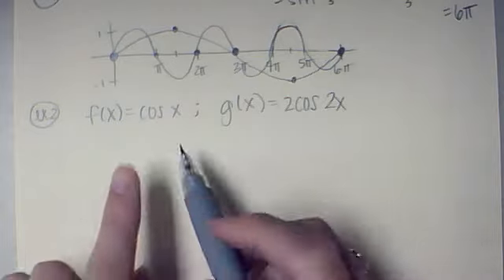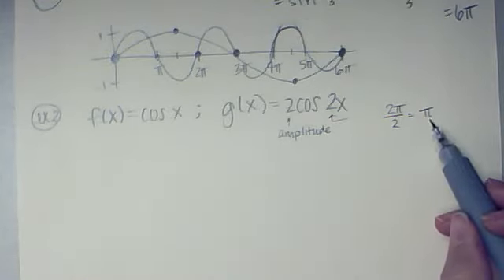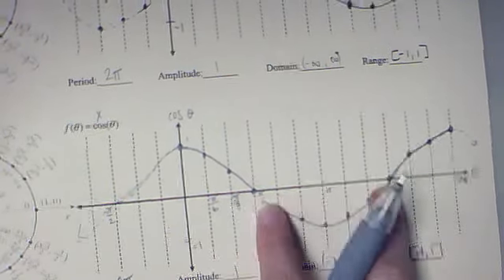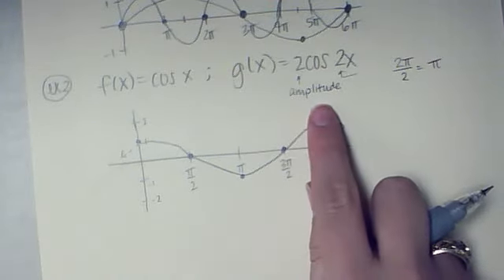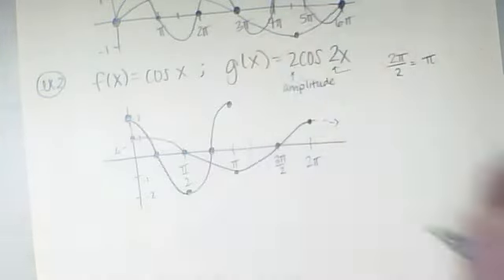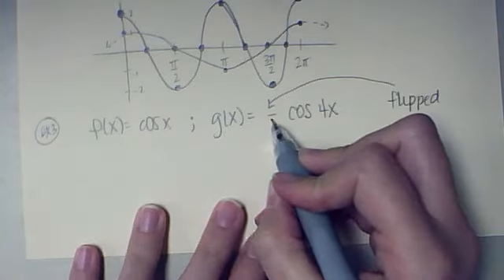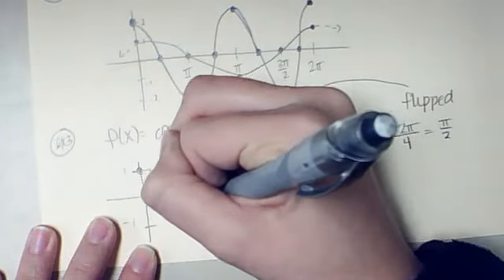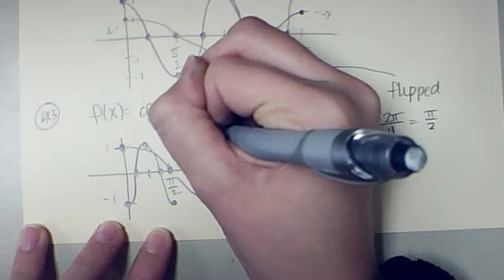Trig Graphs - Sine/Cosine - part 2